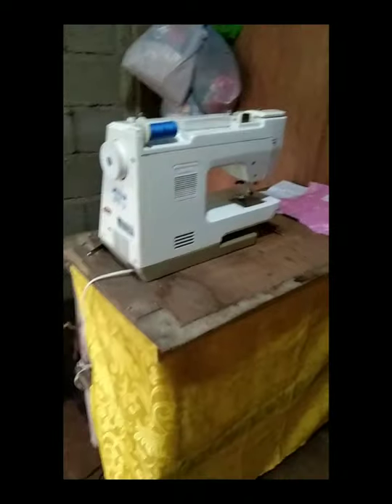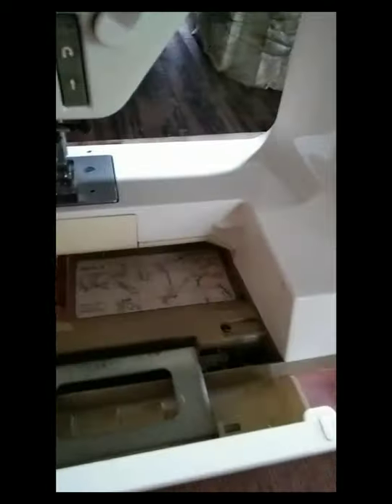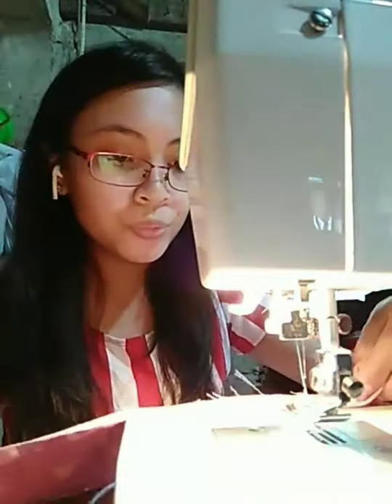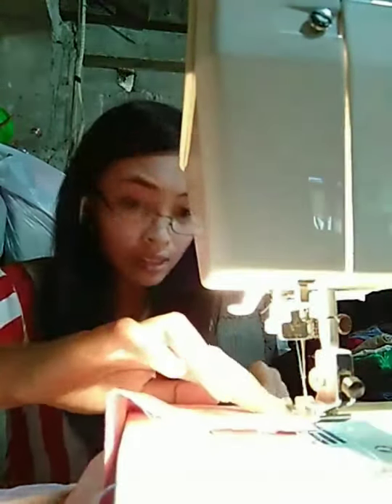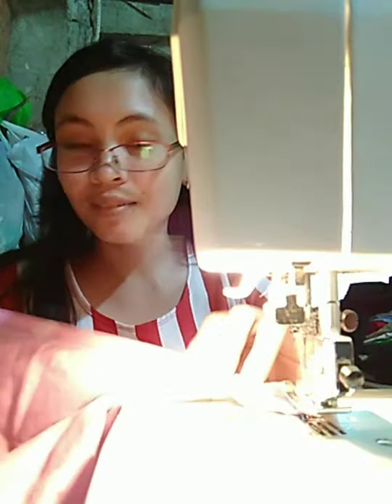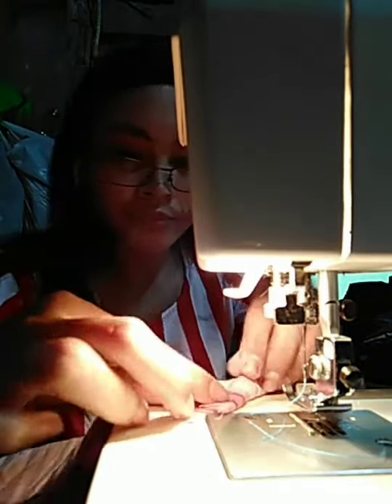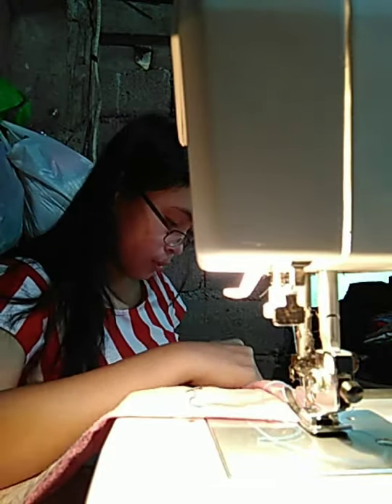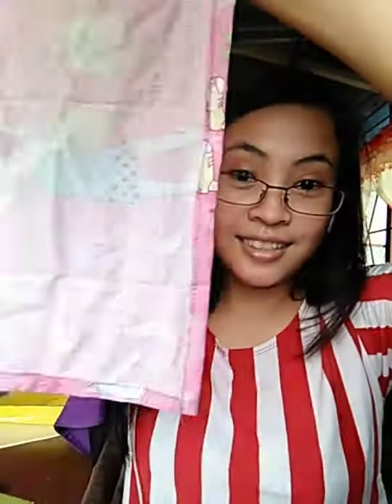tutorial video on making handkerchief!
prof ed1_activity